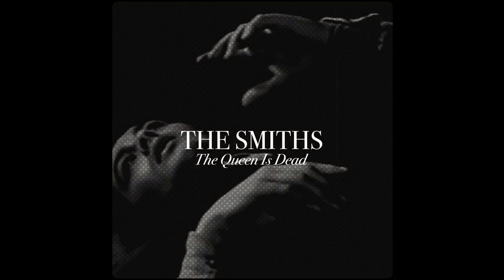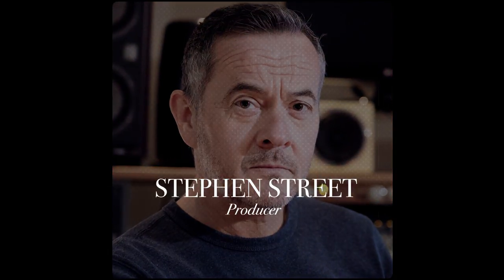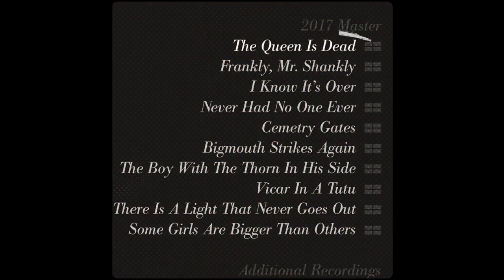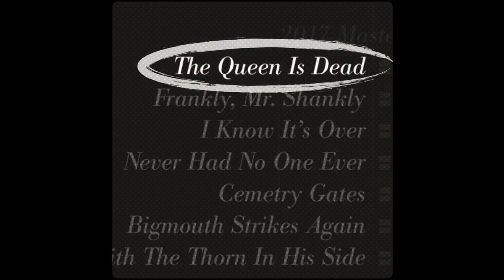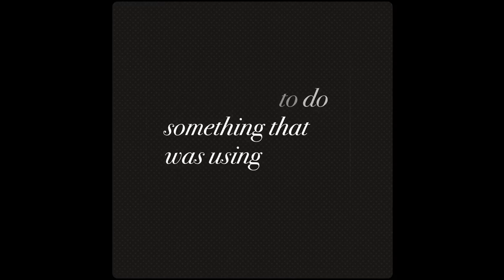Stephen Street on The Queen Is Dead (TQID)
Stephen Street, the engineer for The Queen Is Dead, on recording the album's title track. Deluxe edition out now